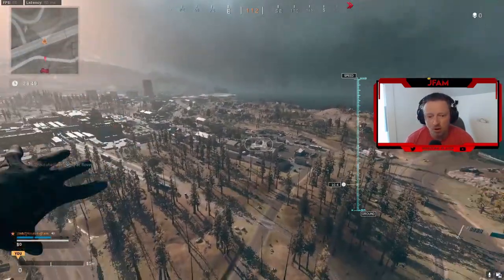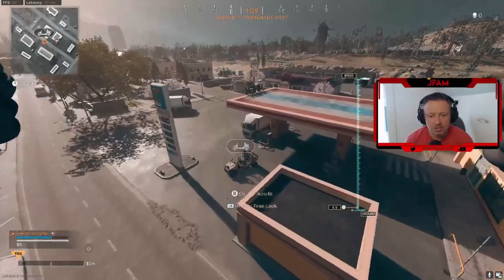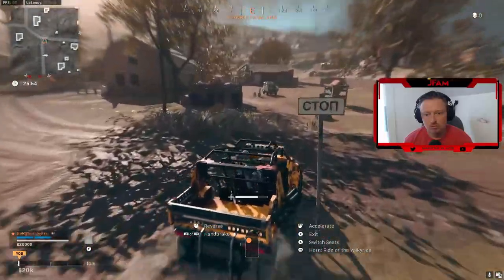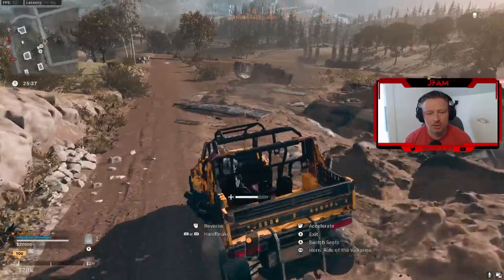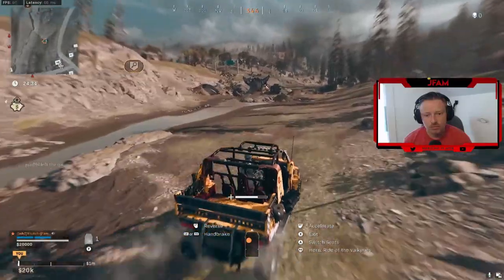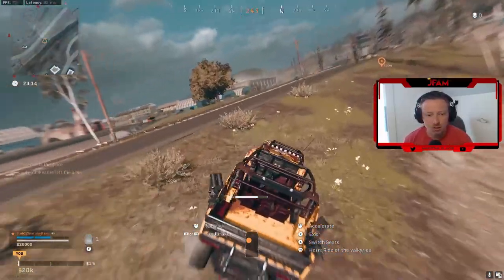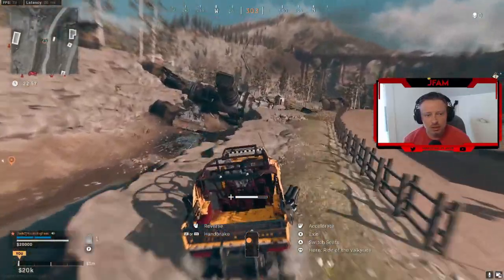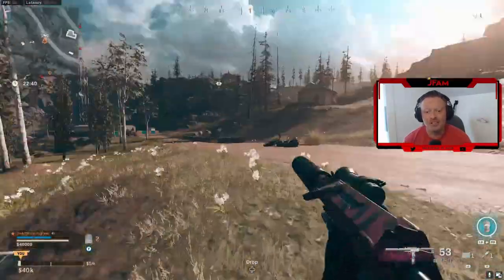Where to Find The 4 Crashed Satellites in Warzone Season 4